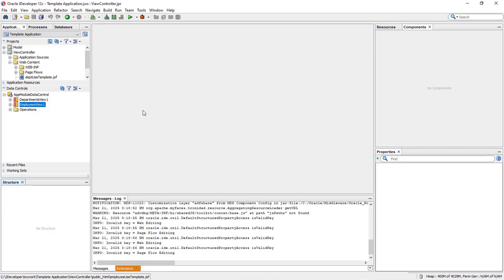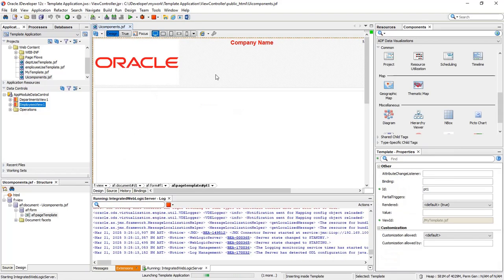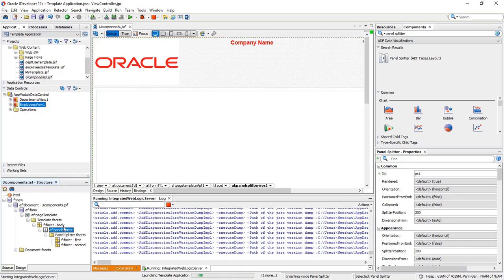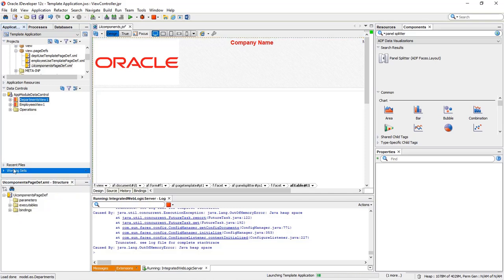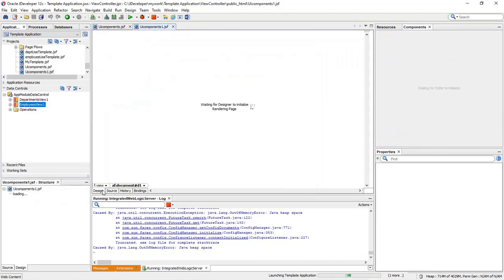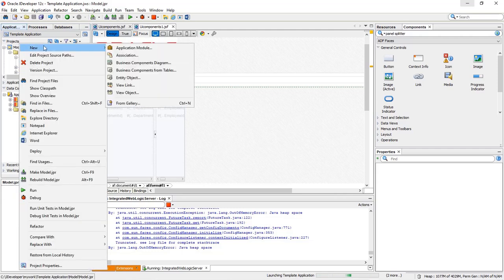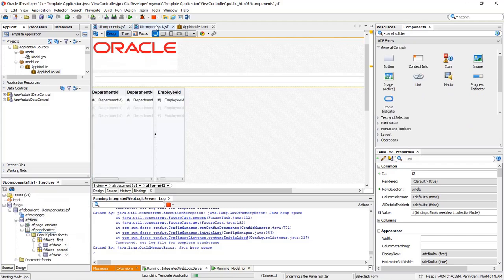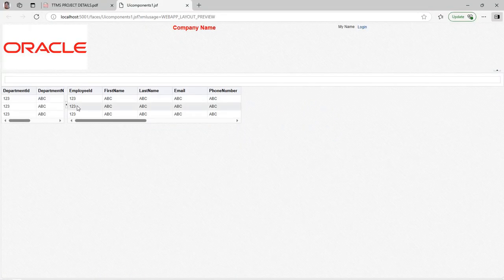Page Template [part 2] Panel splitter Component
In this video, I explain how to use Panel splitter Component in your page